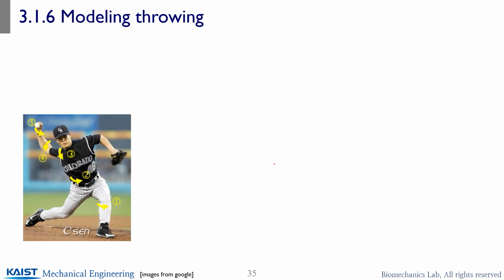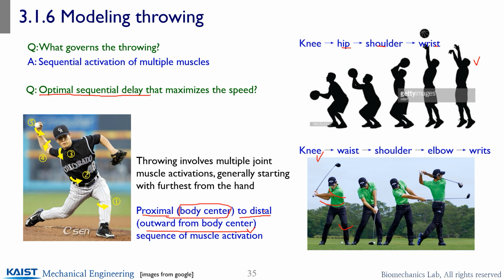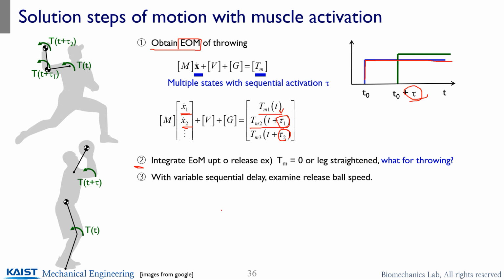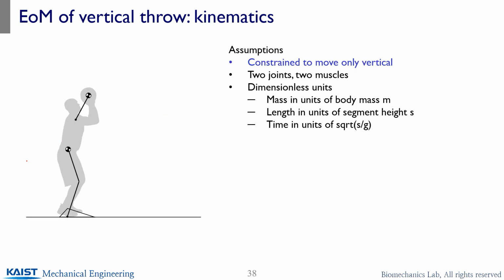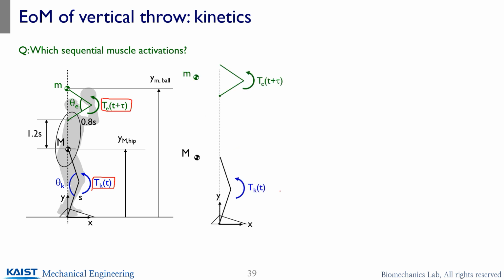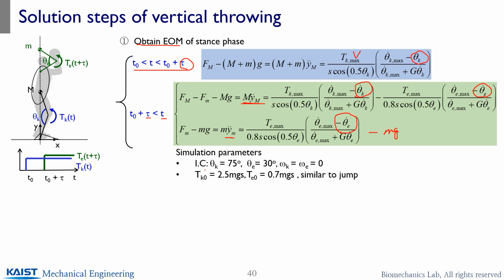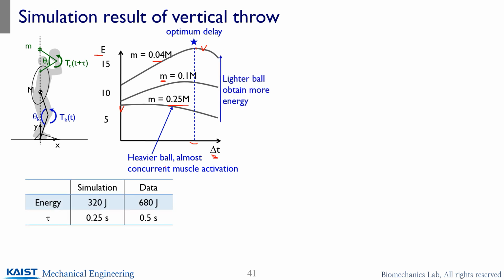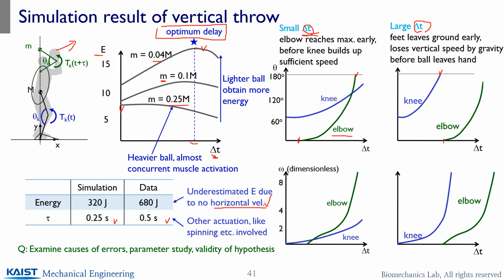ME585 3.1.6.1 Modeling vertical throw